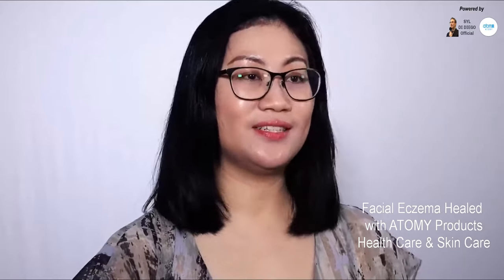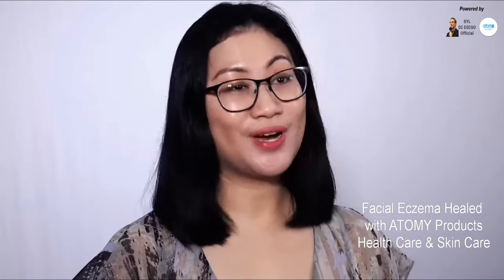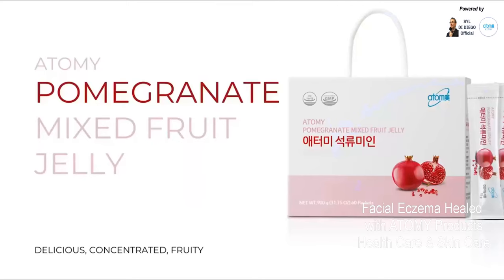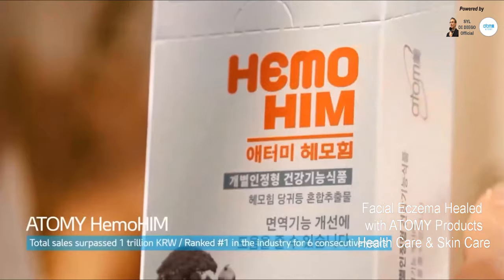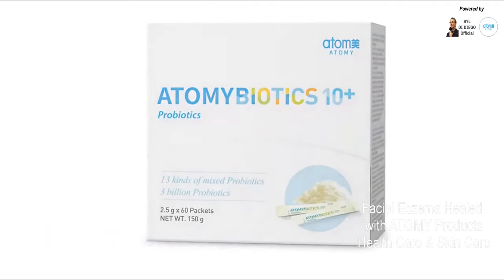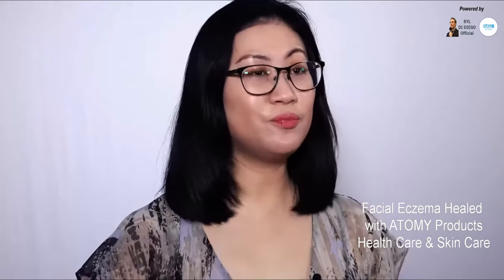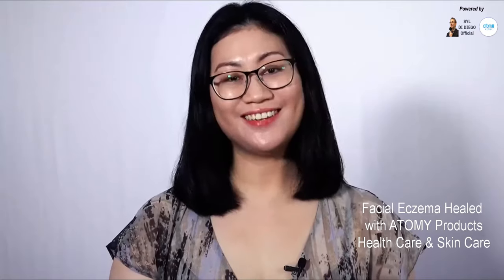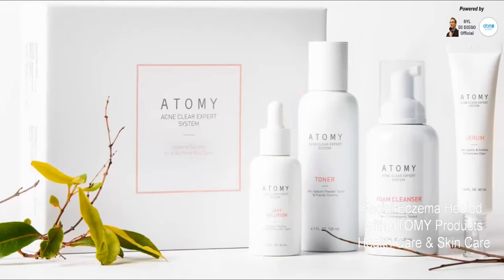ATOMY Testimony - Facial Eczema Healed by Skin Care and Health Care Products | SM Wansze CHENG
SM Wansze CHENG shares her amazing testimony of how she healed her facial eczema (caused by food allergy) by using ATOMY Health Care and Skin Care Products.

0:00 SM CHENG Was Suffering from Eczema, Allergies and Skin Issues
0:37 Friends Introduced ATOMY Brand and Researched Products Herself
0:51 ATOMY Derma Real Cica Cleanser, Ampoule Toner and Cream
1: 17 Started Taking ATOMY HemoHIM, Probiotics, Finezyme, and Pomegranate  Beauty
2:10 No Other Clean Organic Products Worked for Me – But ATOMY Skin Care and Health Care Products Worked Well!
2:45 Highly Recommend ATOMY If You Seek Safe, High Quality, Affordable Products

This video is a personal consumer testimony. Results may vary by each person.

Video recorded Australia.